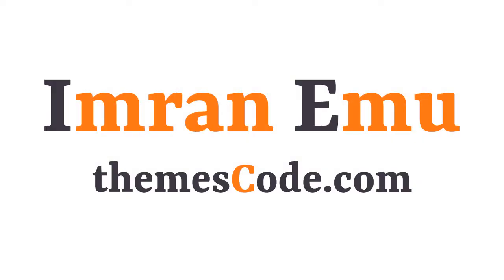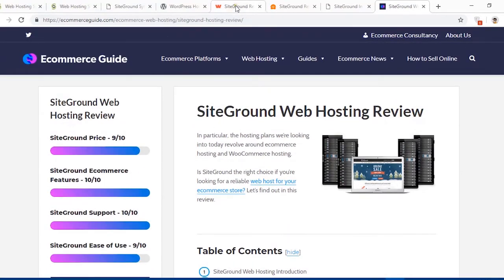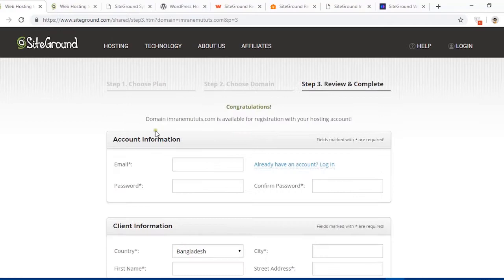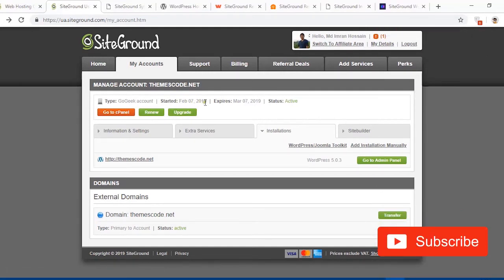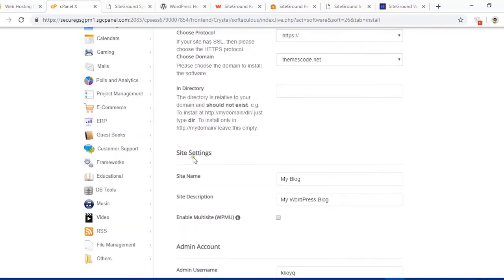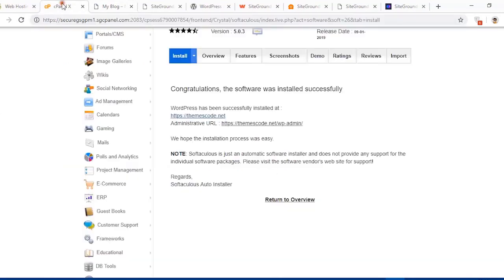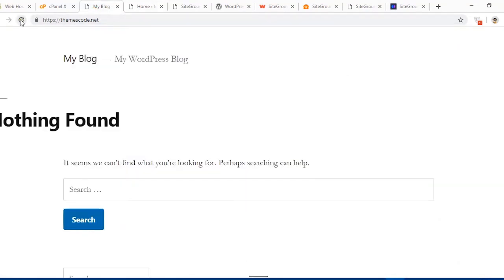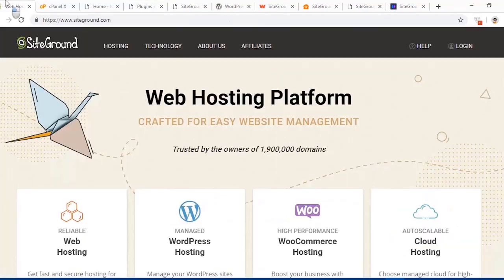SiteGround WordPress Hosting Review and Installing WordPress on SiteGround cPanel 2019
It’s always wise to choose High performance Hosting for WordPress CMS based Website. SiteGround WordPress Hosting Package offers the best hosting for fast loading WordPress Website.